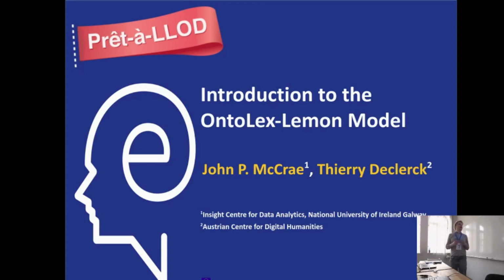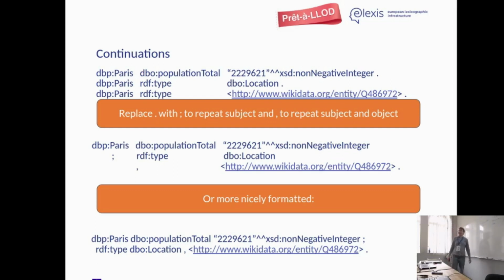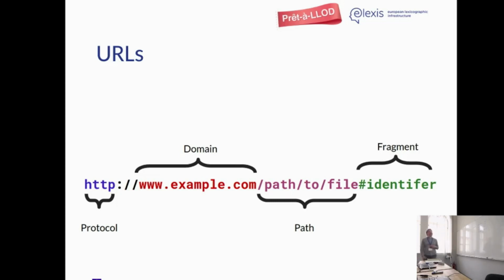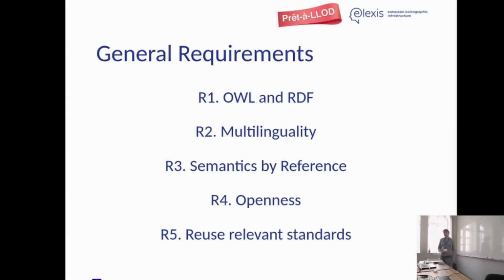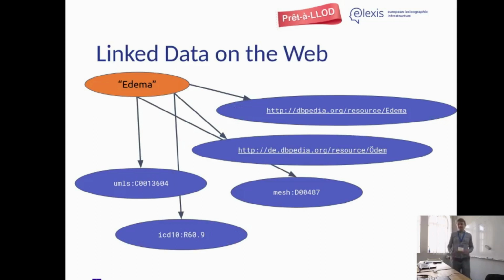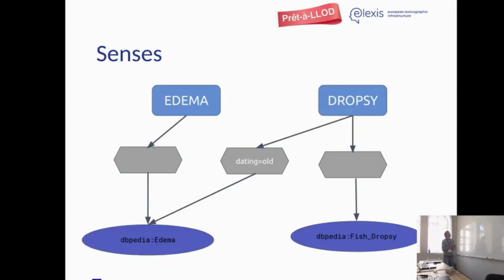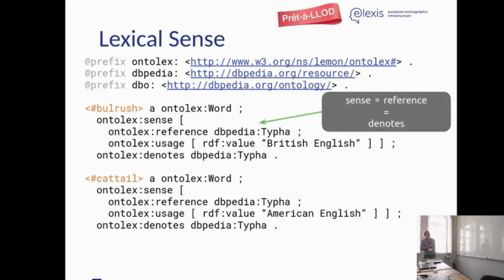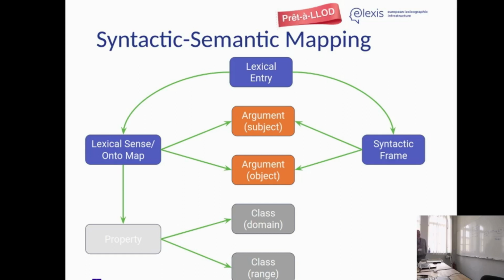LLOD at ESSLLI 2019 - Lecture 3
Introduction to the OntoLex-Lemon Model

Lecture 3 of the course on Linguistic Linked Open Data given at ESSLLI 2019 in Riga, Latvia.

The video is provided by the Prêt-à-LLOD and ELEXIS H2020 projects